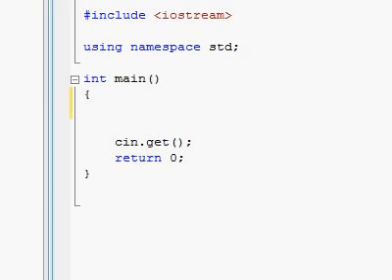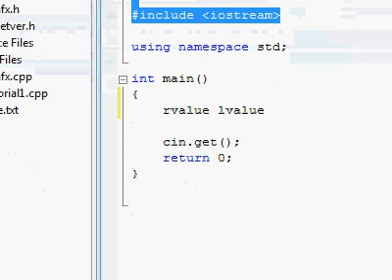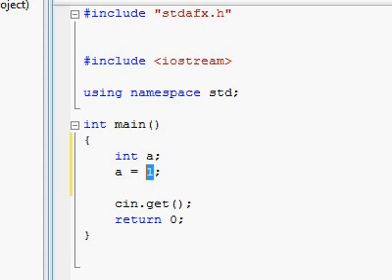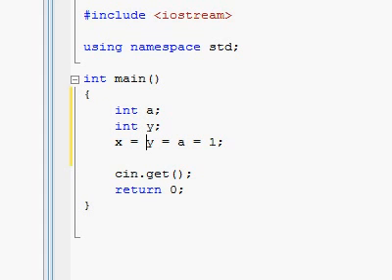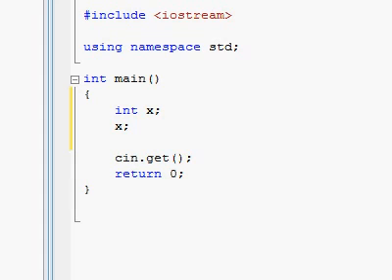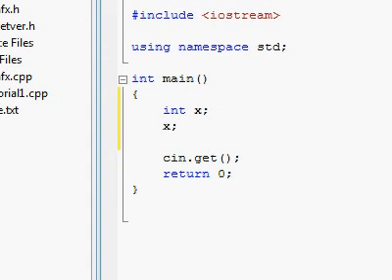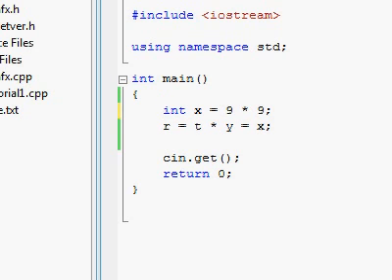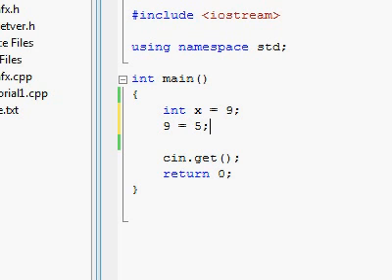C++ Tutorial 10